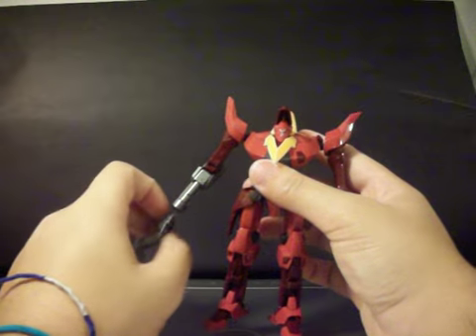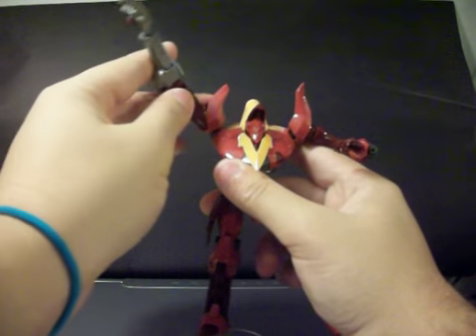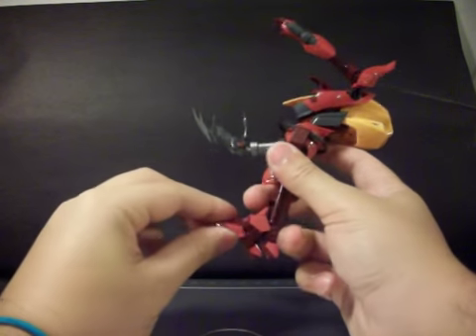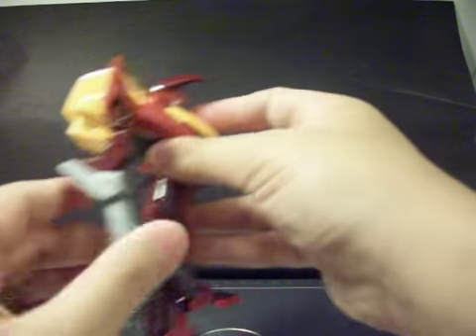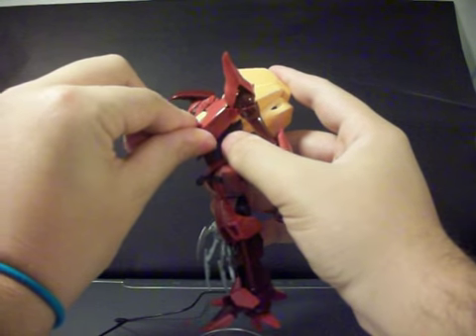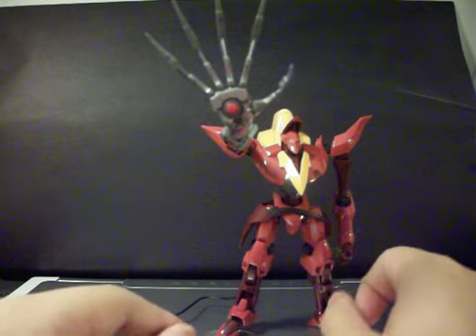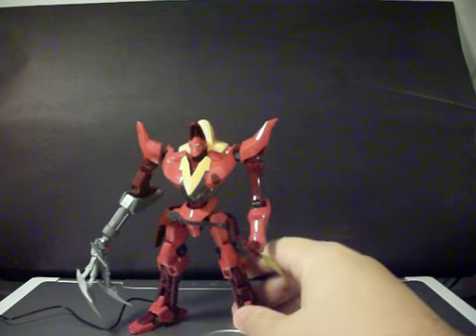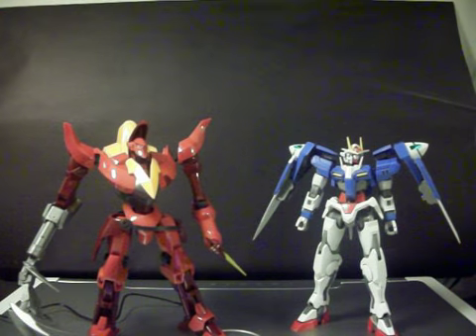Guren type-02 Review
Great Kit!!